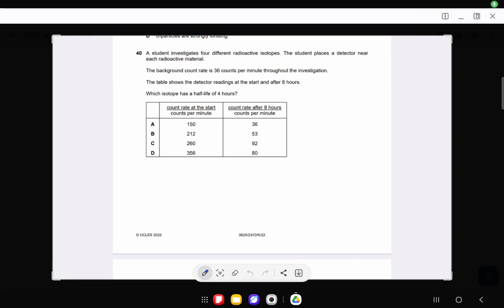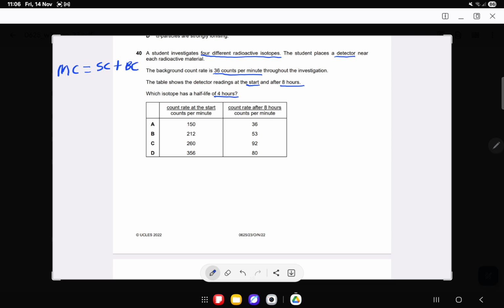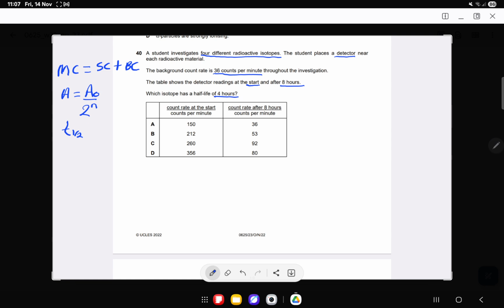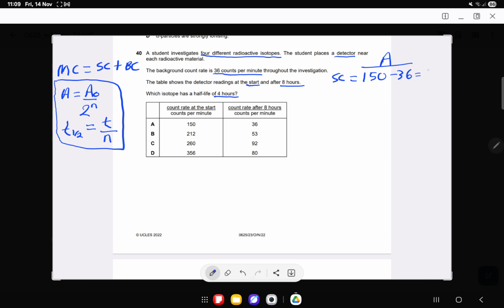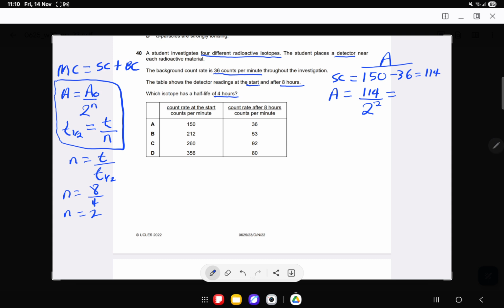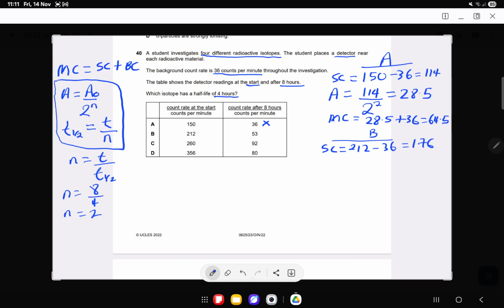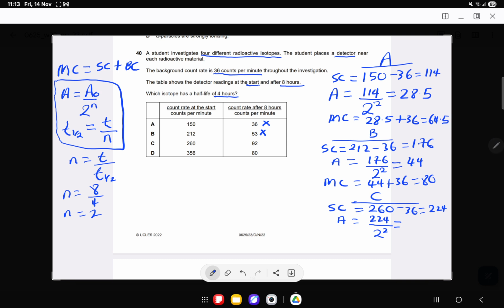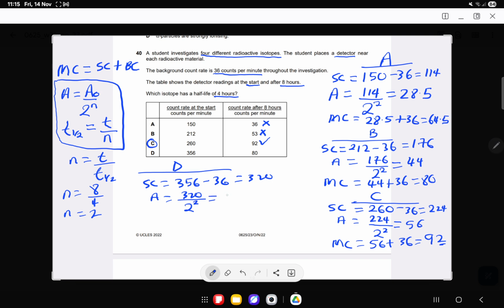IGCSE Physics 0625 - Oct/Nov 2022 qp 23 Question 40